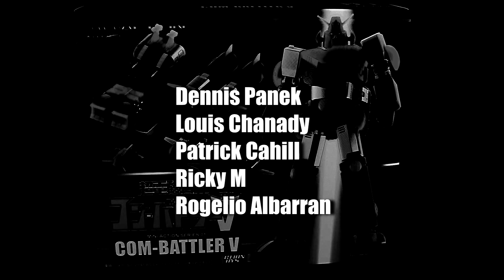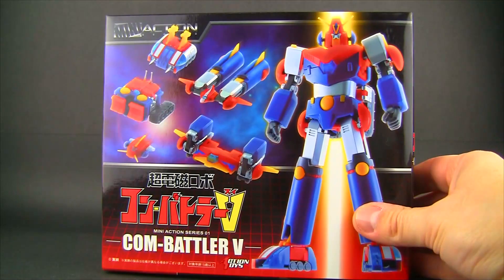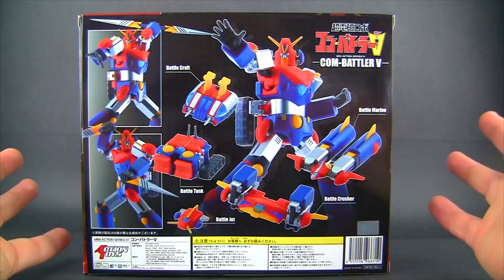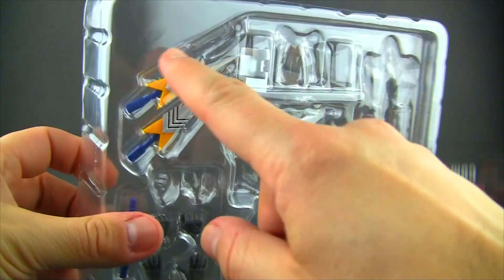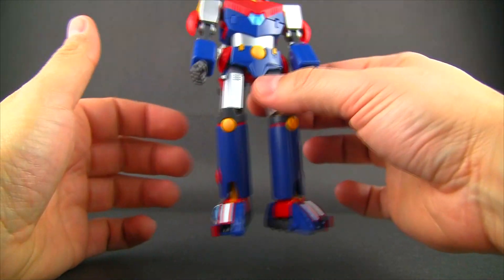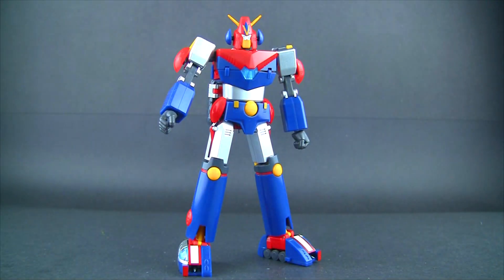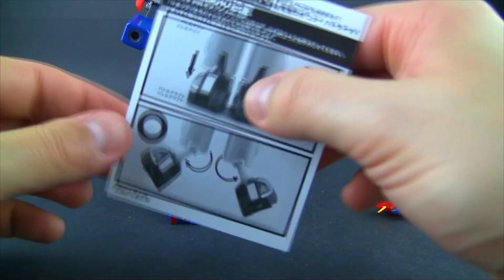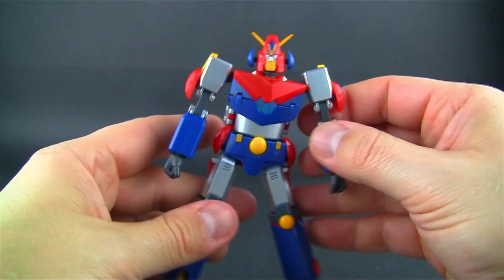Super Electromagnetic Robot Com-Battler V Mini Action Series Com-Battler V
This video is intended for view by adult collectors. These are not toys. Anyone under 13 should leave.

Product Description
From Action Toys, the Mini Action Series Com-Battler V figure stands about 6 inches tall and is fully poseable. Com-Battler V can be deconstructed into the five vehicles components that make up the giant robot.

Product Features
5.90 inches (15cm)
Made of plastic
From the anime Super Electromagnetic Robot Com-Battler V
Fully poseable
Made of five combined vehicle components
Box Contents
Battle Jet
Battle Crusher
Battle Tank
Battle Marine
Battle Craft
Twin Lancer weapon